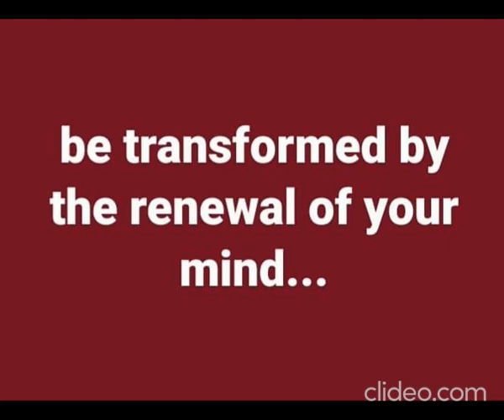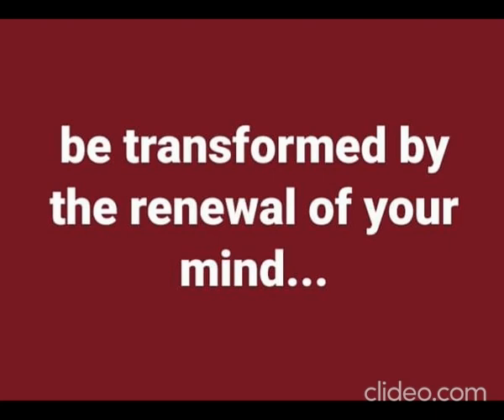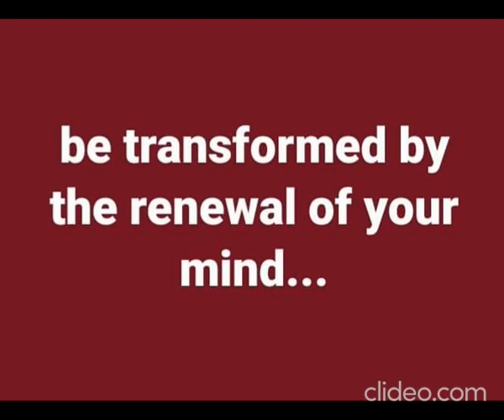Approved or Ashamed?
Beloved, what does 2 Timothy 2 v 15 mean? "Study to shew thyself approved unto G-d, a workman that needeth not to be ashamed, rightly dividing the word of truth." KJV

Various translations speak of rightly dividing or handling or explaining the word of truth. Let us firstly agree that the word of truth is the word of G-d, the Holy Bible to us in this present day or the Torah to those who lived in 1st century Palestine.  The question arises: What does this portion of scripture demand from us?

How we handle or explain the word of truth matters. And here the first part of the verse is instructive: "Study to shew thyself approved unto G-d". In order to handle or explain the word of truth, we need to study, the word of truth. Not to please your own ego, not to please other people, but to please G-d. Our orienation in developing a knowledge of the word of truth, should at all times be to please G-d and not to show off to others.

If you do not study, the word of truth, the second part of that verse becomes relevant: "a workman that needeth not be ashamed". Again ashamed before who? Before man or before G-d? If this realisation does does breed humility, then I do not know what will. How we represent or misrepresent the word of truth, determines the level of shame we will endure. Winning petty arguments over the word of truth, will not save you from shame, because ultimately you will have to explain to G-d how it is that you always knew it all!

You do not need a university degree to appreciate or develop a working knowledge of G-d's word, however many fail to appreciate, that in order refine one's knowledge on any subject, one needs to test one's assumptions through a dialogical engagement with others, at a minimum. You need to constantly question your own understanding and exegesis or method of interpreting the word of truth.

A dialogical engagement is not one where you come into dialogue "all-knowing" and with arrogance, but rather with humility, an open mind and preparedness to listen to another's point of view. Thus sharpening your own insights and knowledge of the word of truth.

David says: (Psalm 119:105)"Your word is a lamp to guide my feet and a light for my path." and (Psalm 119: 130) "The teaching of your word gives light, so even the simple can understand."

Again, as you engage with others in a dialogue on the word of truth, remember the fruits of the Holy Spirit which is: "love, joy, peace, patience, kindness, goodness, faithfulness, gentleness and self-control." If you lose self-control when discussing the word of truth with others, you do not bear the fruit of the Spirit.

Stay blessed! Shabbat Shalom 🙂